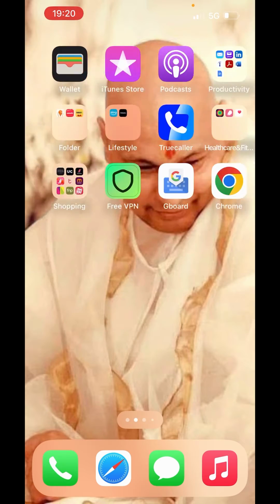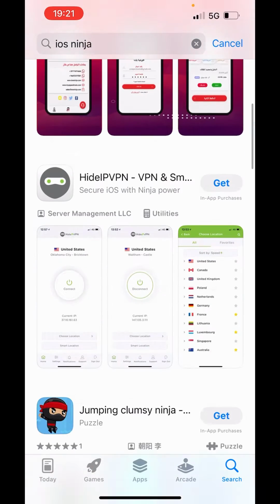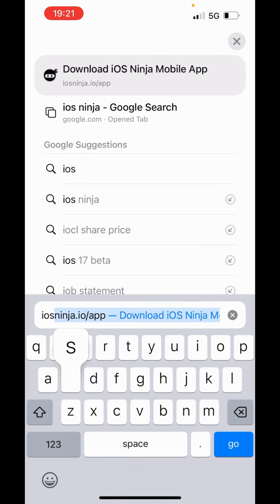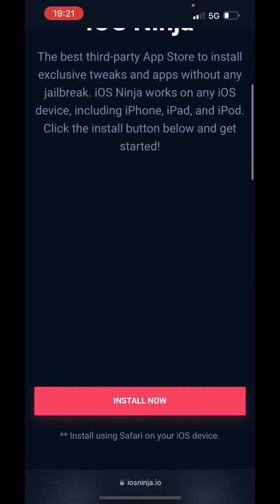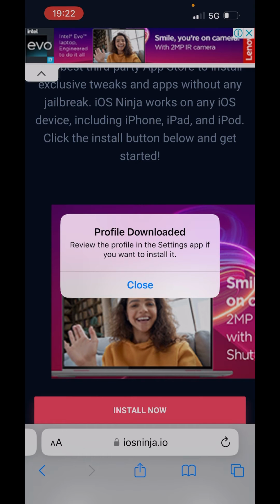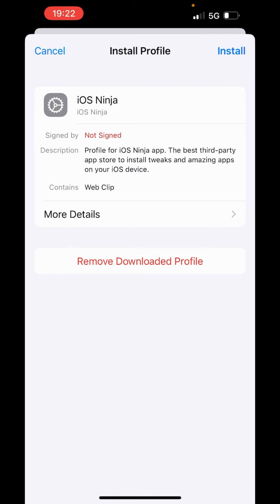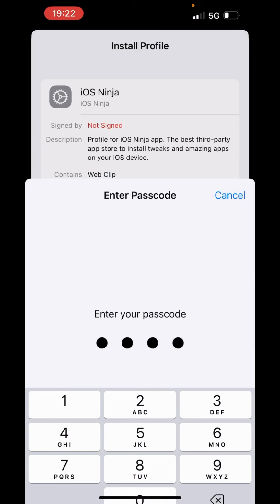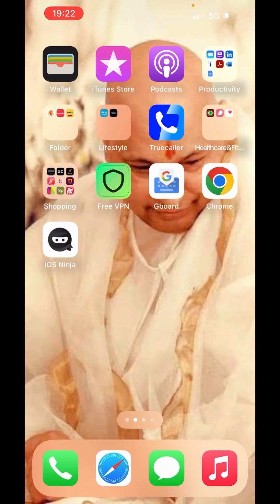How to install 3rd party app in iphone - Full Guide 2023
As of my last knowledge update in January 2022, installing third-party apps on an iPhone typically involves using the App Store. However, there are some limitations on iOS due to the platform's security measures.

### Install Apps from the App Store:

1. **Open App Store:**

2. **Search for the App:**
   - Use the search bar to find the app you want to install.

3. **Select the App:**
   - Tap on the app icon from the search results.

4. **Install the App:**
   - Tap on the "Get" button (or the price if it's a paid app), and then confirm the installation using Face ID, Touch ID, or your Apple ID password.

   - Wait for the app to download and install on your iPhone.

### Install Apps from Enterprise Distribution:

If you are trying to install an enterprise app (an app developed by an organization for internal use), you may need to follow specific instructions provided by the organization. Typically, they will distribute the app using an enterprise distribution method.

### Install Apps Using TestFlight (for Beta Testing):

If you are part of a beta testing program, developers may distribute apps using TestFlight. In this case:

1. **Receive TestFlight Invitation:**
   - Developers send invitations through TestFlight.

2. **Install TestFlight:**
   - Download and install the TestFlight app from the App Store.

3. **Accept Invitation:**
   - Open the invitation link in your email and follow the instructions to join the beta test.

4. **Install Beta App:**
   - In TestFlight, you'll see the available beta apps. Tap on the app to install it.

### Jailbreaking (Not Recommended):

However, it's crucial to note that jailbreaking voids your warranty, exposes your device to security risks, and can lead to instability. Apple strongly discourages jailbreaking, and I do not recommend it due to the potential negative consequences.

Always be cautious when considering third-party app installations, and ensure that you are obtaining apps from reputable sources to protect your device's security and stability. Additionally, app installation methods may evolve, so it's a good idea to check the latest information and adhere to Apple's guidelines.